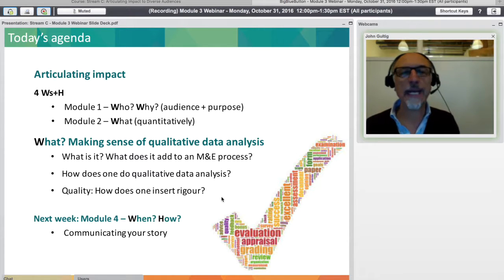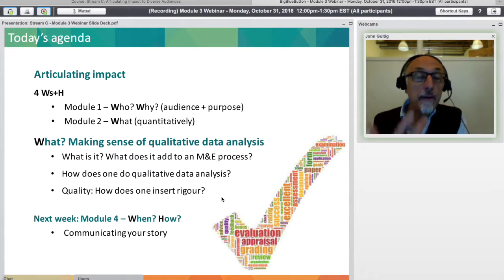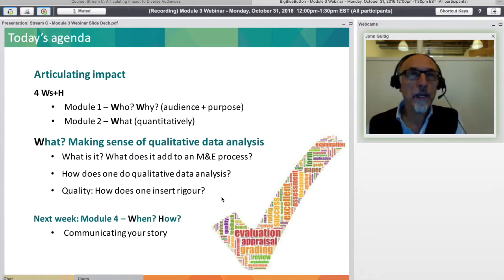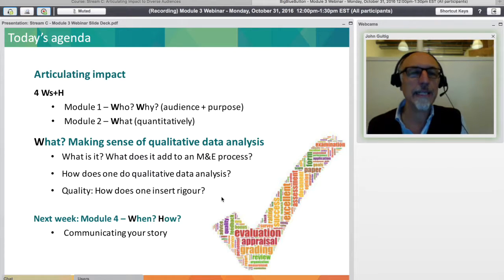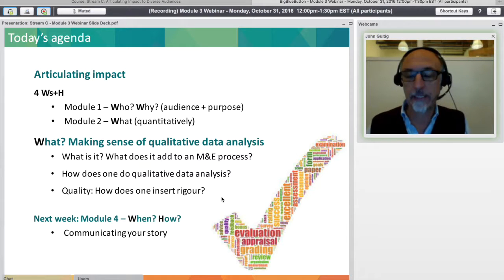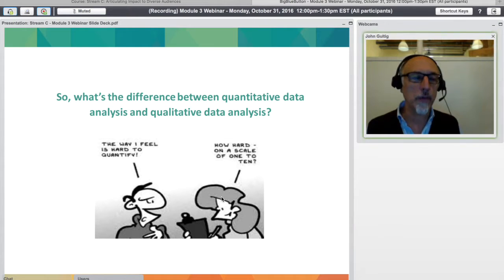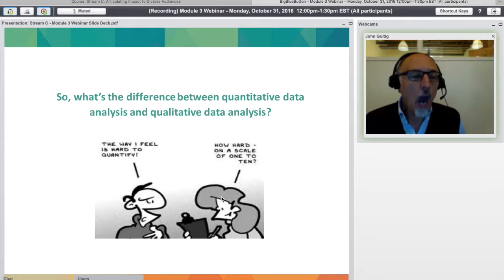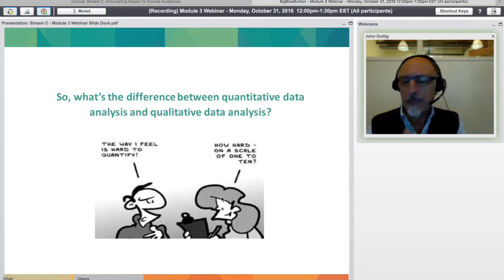Stream C: Articulating Impact to Diverse Audiences Webinar Teaser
Stream C: Articulating Impact to Diverse Audiences Webinar Teaser - Module 3  - Qualitative Data Analysis